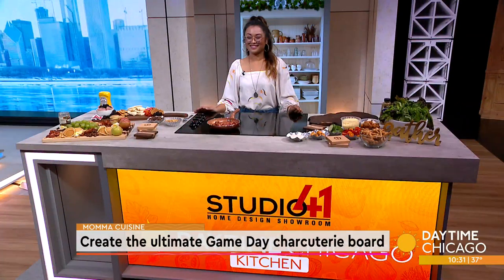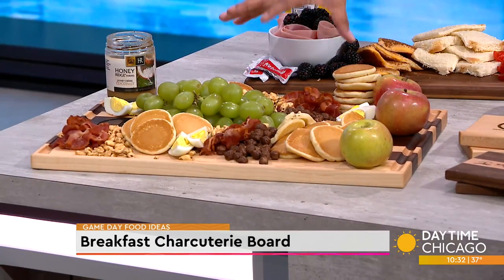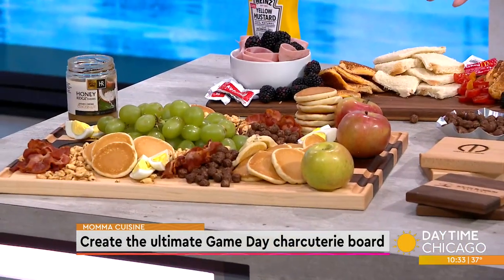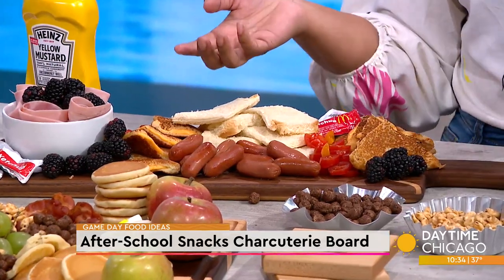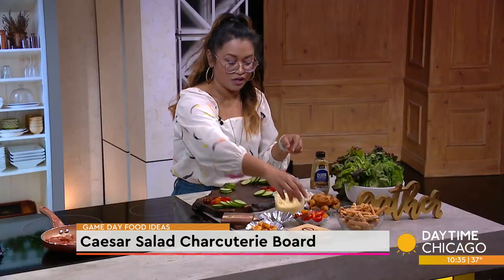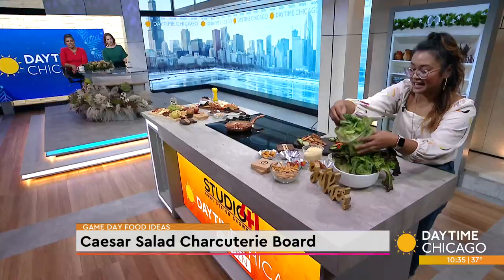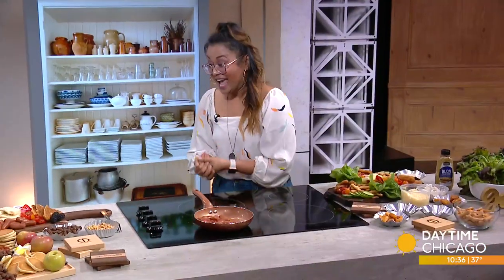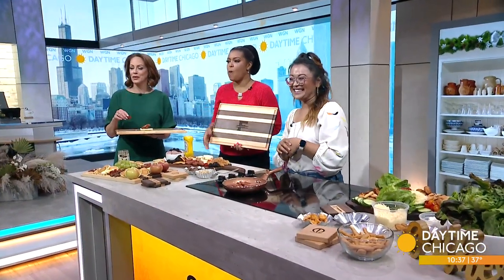Create the ultimate Game Day charcuterie board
If you're looking to step up your appetizers ahead of the big game, we've got you covered today. Momma Cuisine, Johanna Mirpuri is here in our Studio 41 kitchen with ideas for game day charcuterie boards.